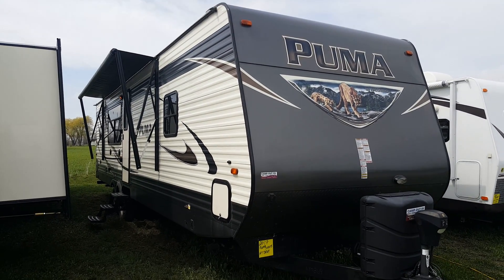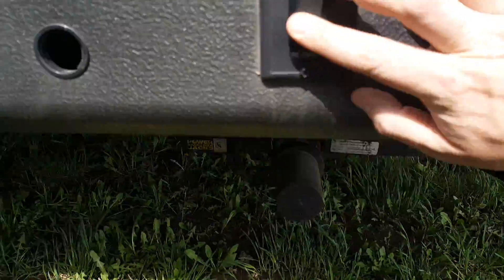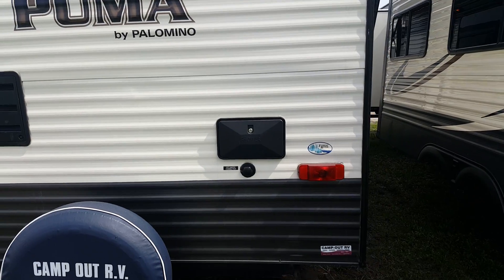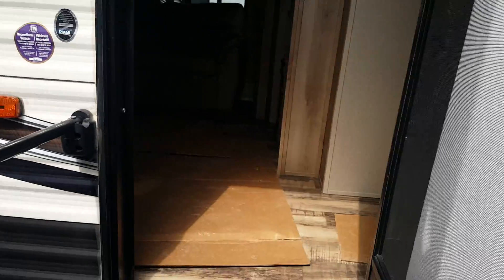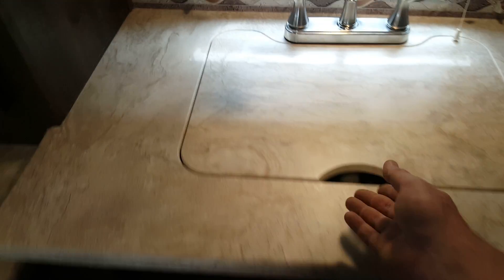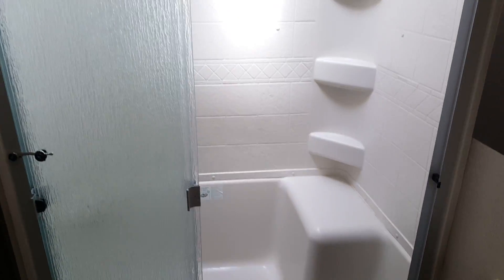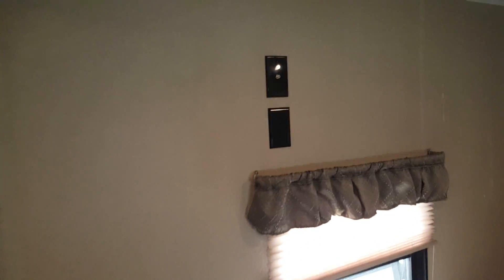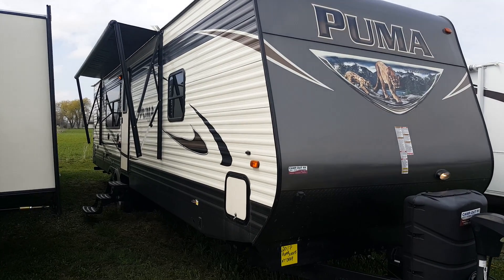2017 Puma 32RKTS Rear Kitchen Travel Trailer @ Camp-Out RV in Stratford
2017 Puma 32RKTS Rear Kitchen Travel Trailer. Demo model with full factory warranty. 2 power slides. Now in stock @ Camp-Out RV in Stratford.